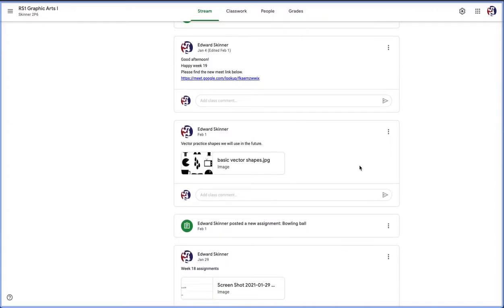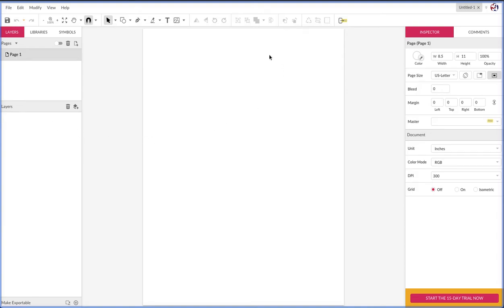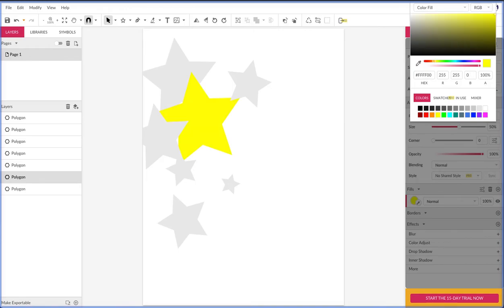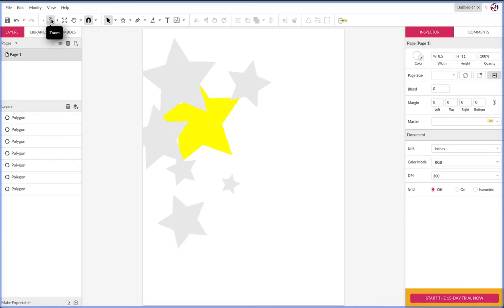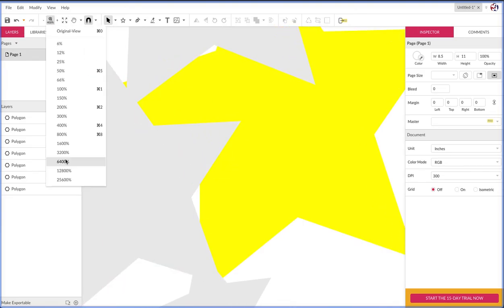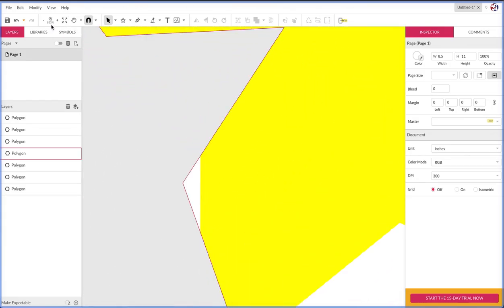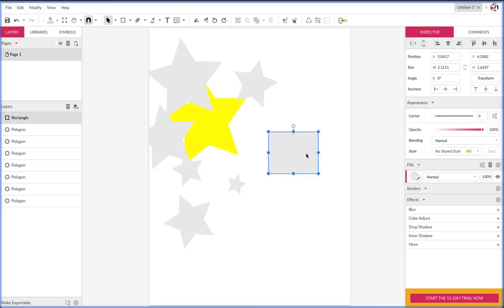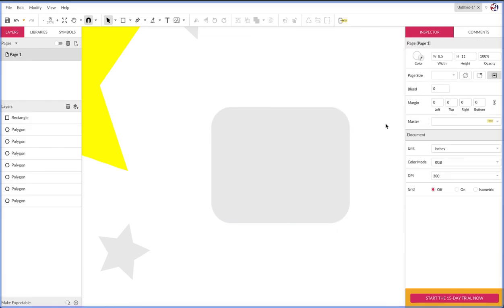Television zoom, layers, rounded edges